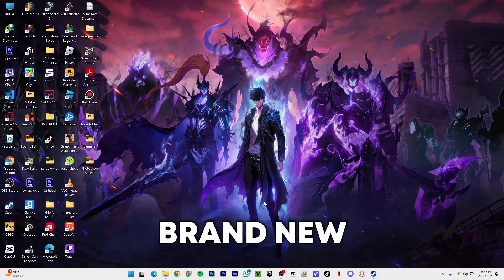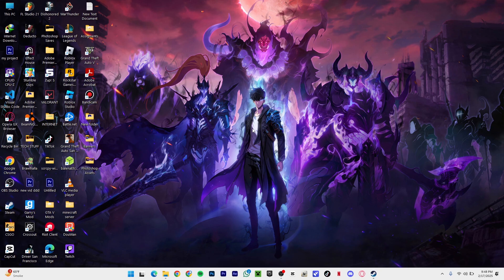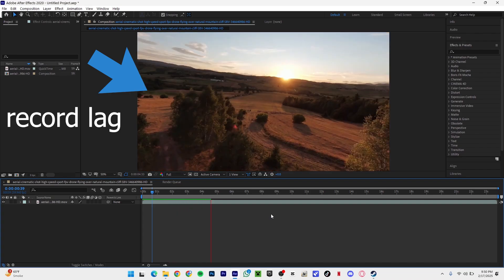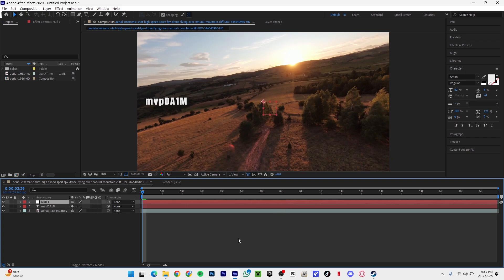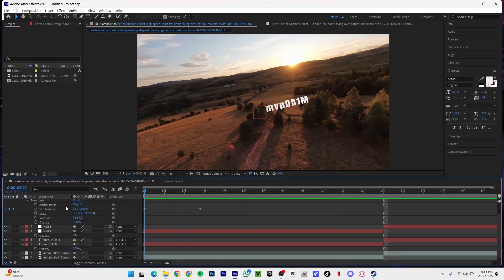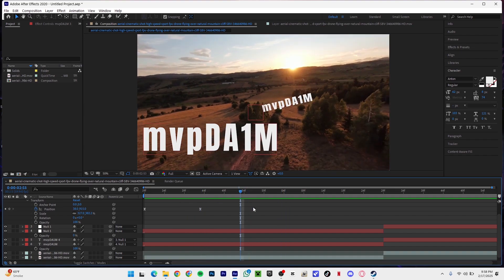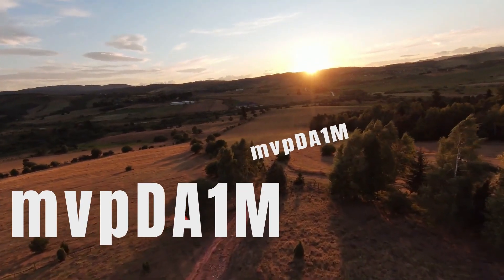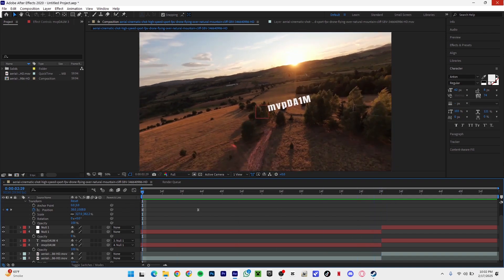I Tested After Effects on Intel Iris Xe Graphics It was not what I was expecting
Can Intel Iris Xe Graphics handle Adobe After Effects? In this video, we put Intel’s integrated GPU to the test, running motion graphics, video editing, and effects-heavy compositions to see if it's up for the challenge. Whether you're a budget creator or a casual editor, this test will help you decide if Iris Xe is powerful enough for your workflow. Watch till the end for performance benchmarks, render times, and final thoughts! 💻🔥

🔹 Tested on: Cpu: Core i7 11 Gen
Gpu: Intel Iris Xe Graphics
20 GB Ram
🔹 Benchmark results & real-world editing experience
🔹 Tips to optimize After Effects for integrated GPUs